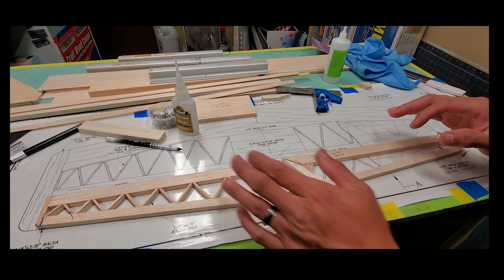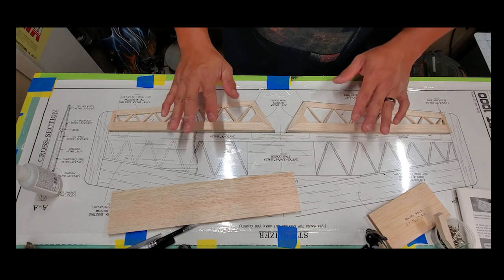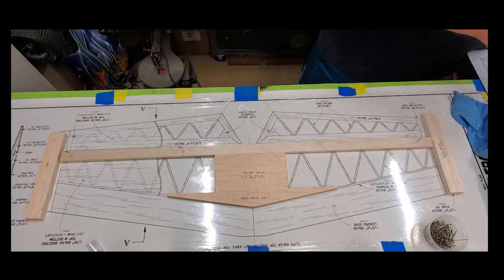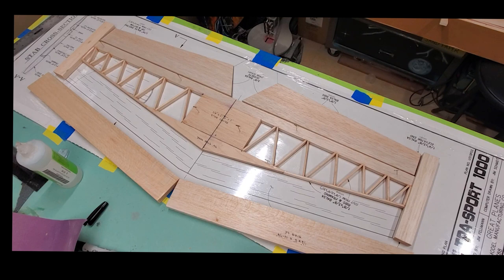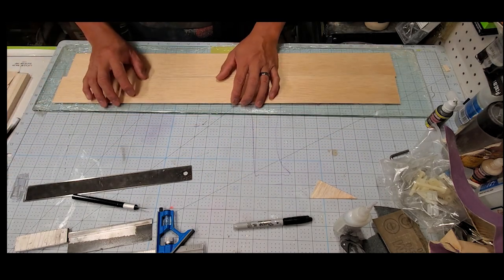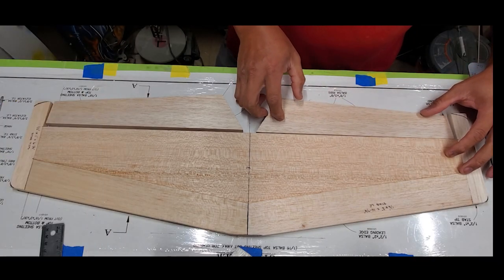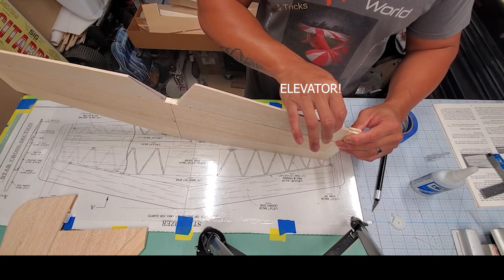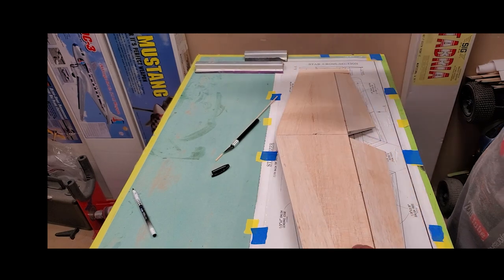Great Planes Ultra Sport 1000 Build Series Part 2 Horizontal Stab and Elevators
In this video I take you along on the construction of the Elevators and Horizontal Stabilizer of the Great Planes Ultra-Sport 1000 Kit.  So sit back relax and enjoy another episode of this build series of the Ultra Sport 1000.